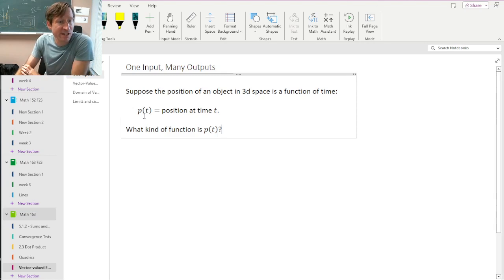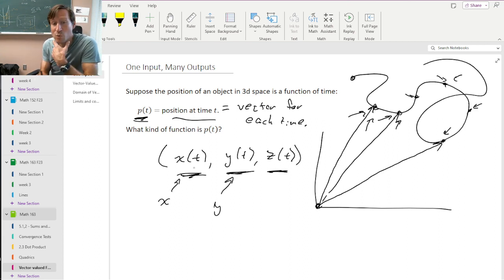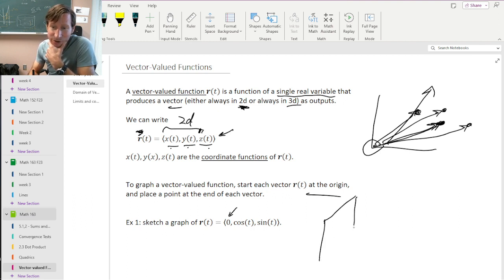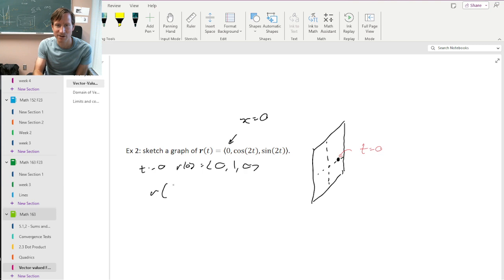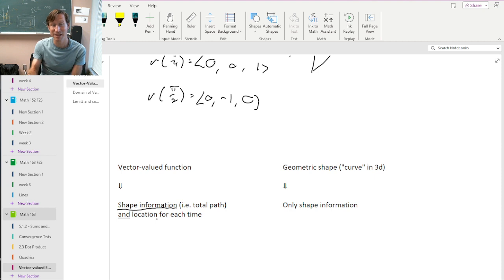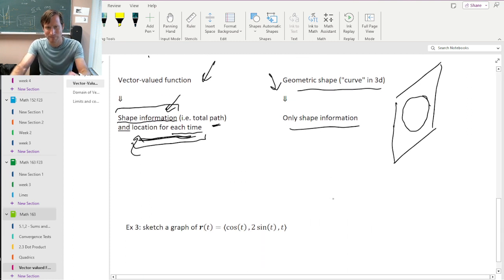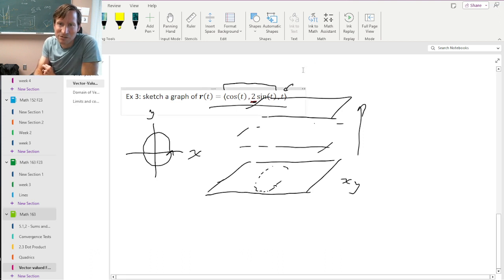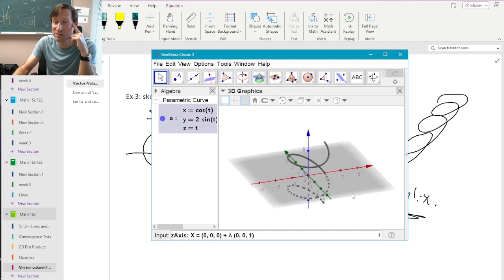3.1 1 - Vector Valued Functions